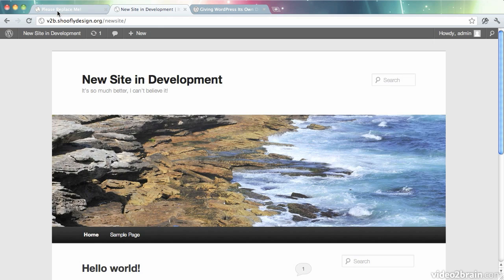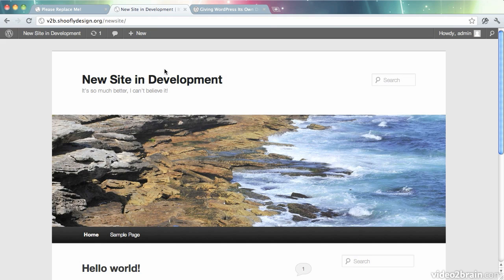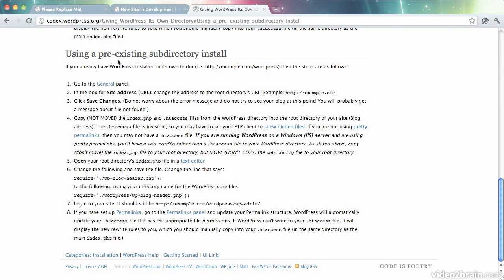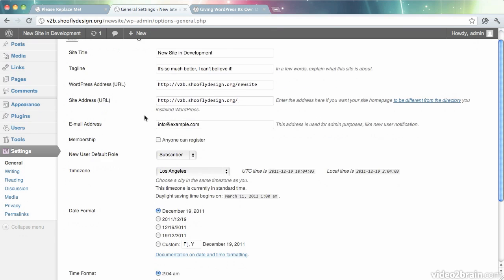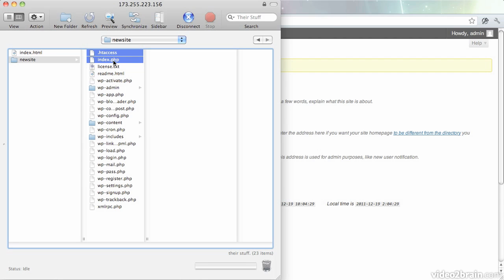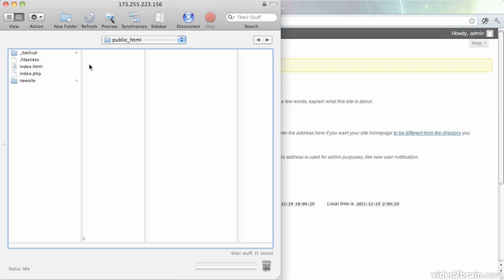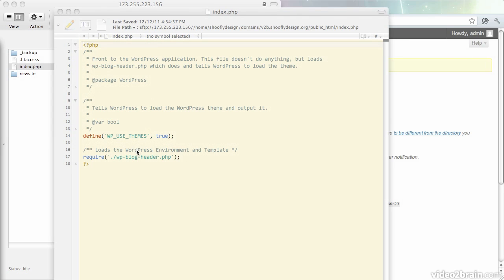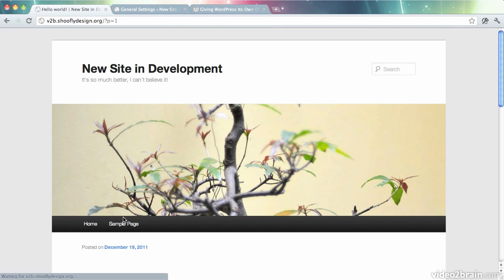WordPress: Advanced Moving WordPress from Folder to Root 13 Learn ByVideo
WordPress Advanced  Moving WordPress from Folder to Root